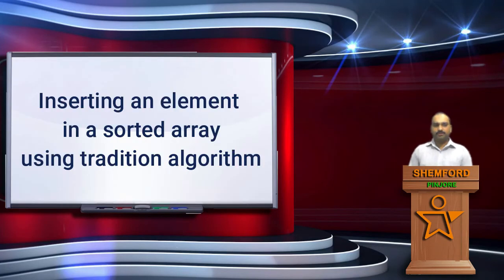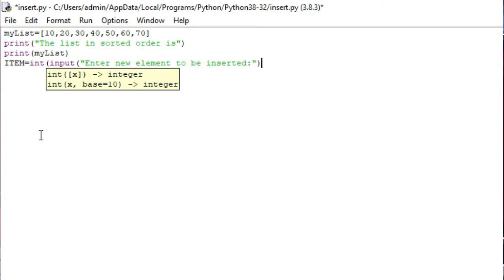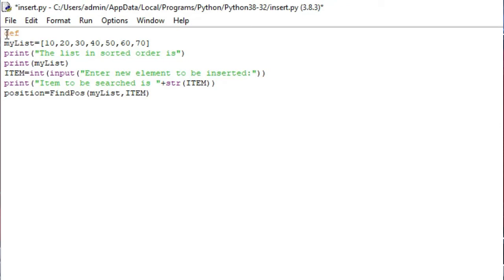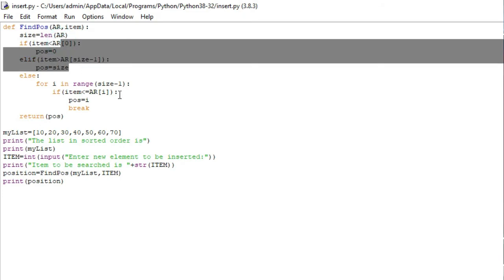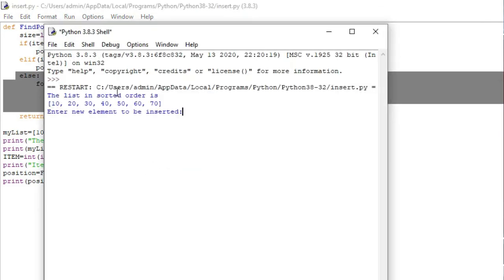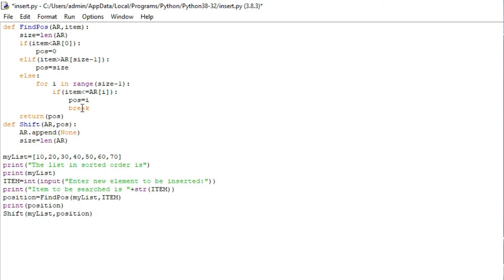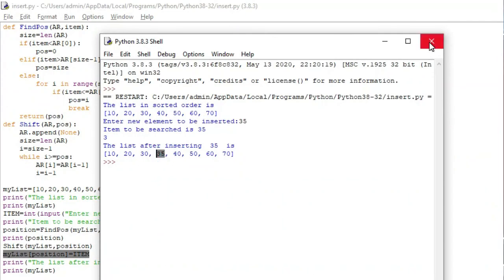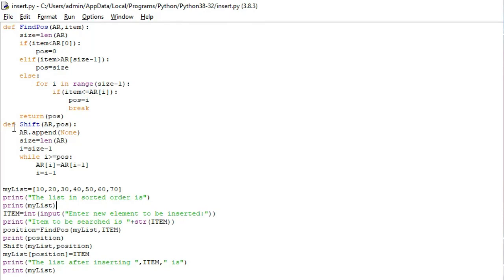Inserting an element in sorted array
Class 12
Data Structure